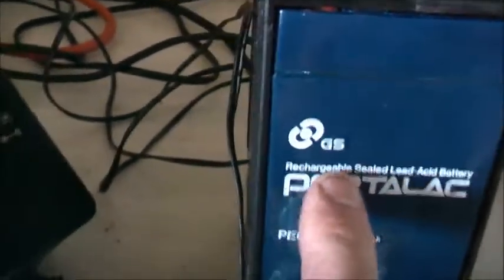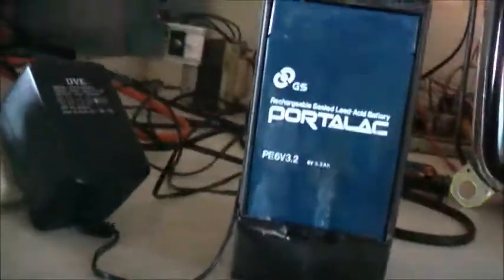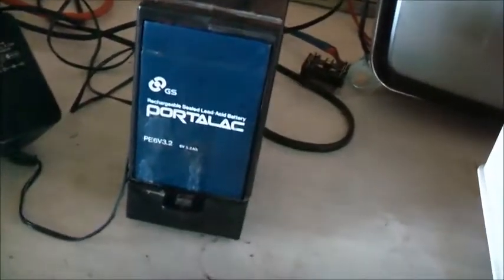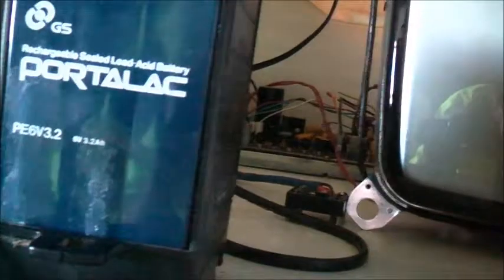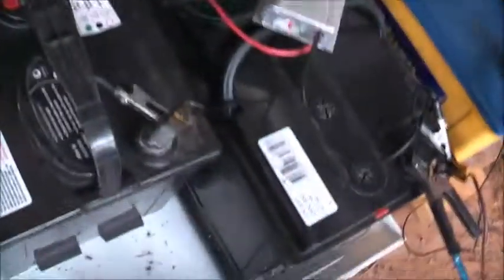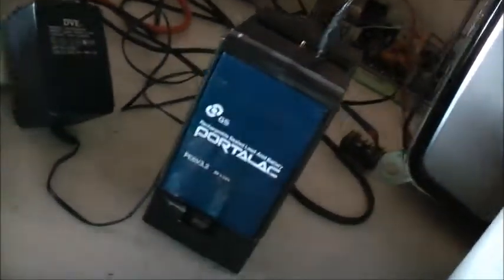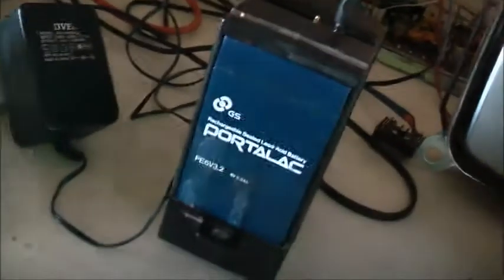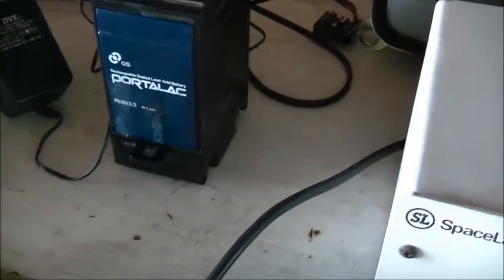GS Yuasa Portalac SLA Batteries Revived!!!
These will need a good reglue to guarantee a good seal, then they're good to go!!